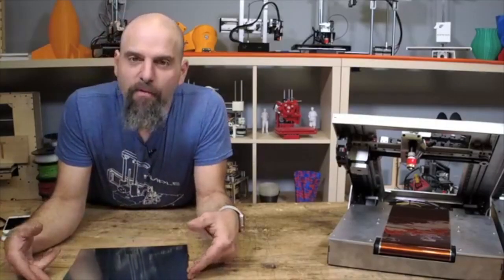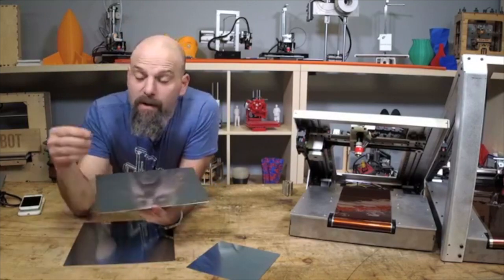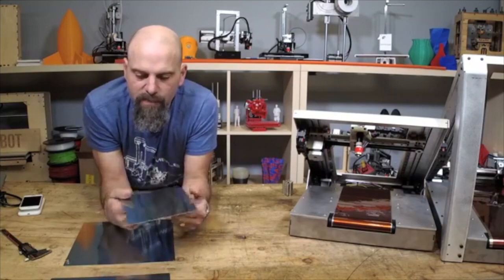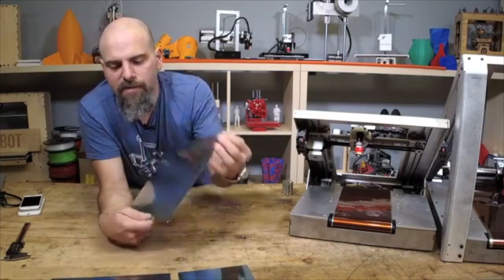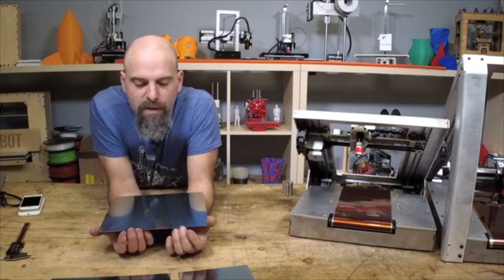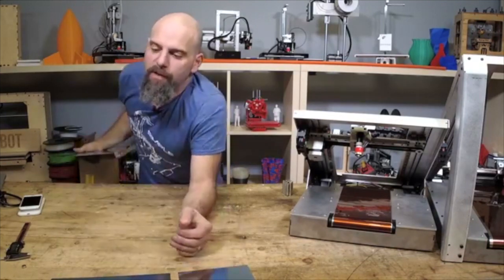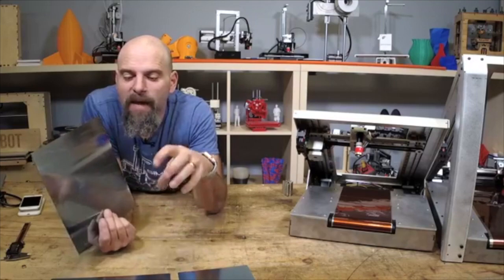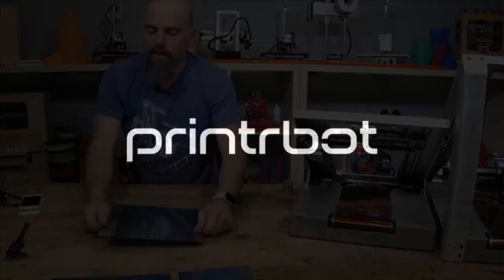Spring Steel Print Beds for Printrbot Legacy Printers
They're here!  Spring steel plates for legacy Printrbots.